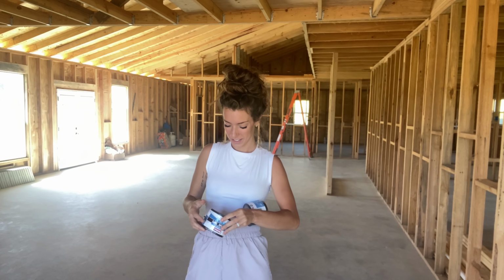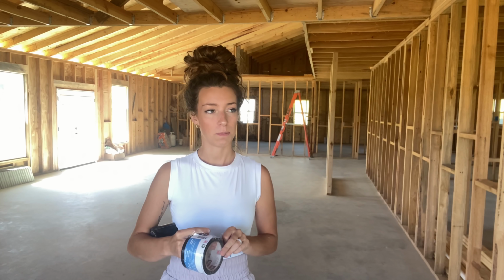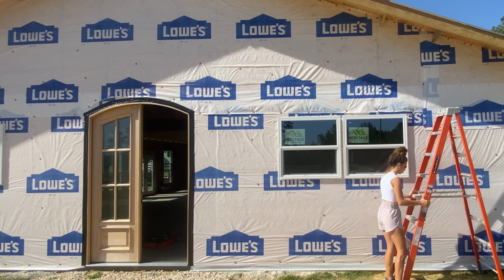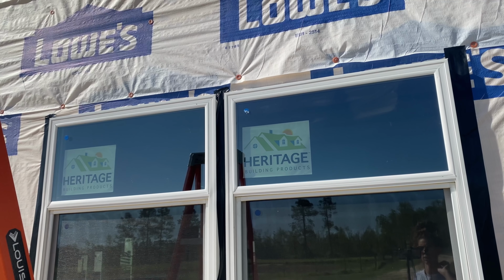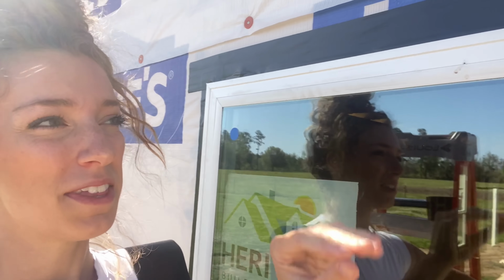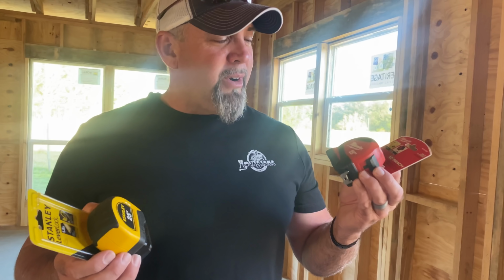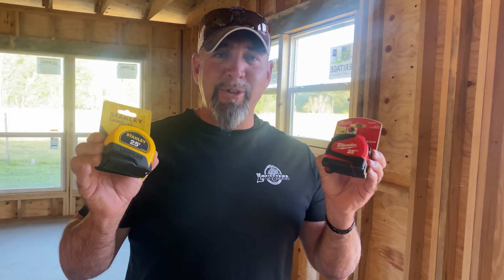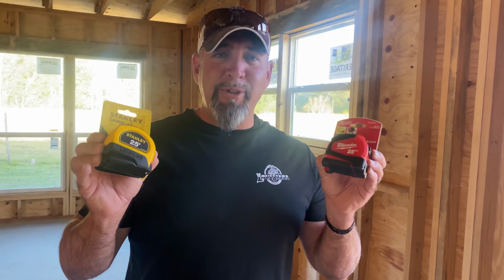Building Our Own Home Ep. 29 | Fiber Cement Siding & High Winds Are Putting Us To The Test!